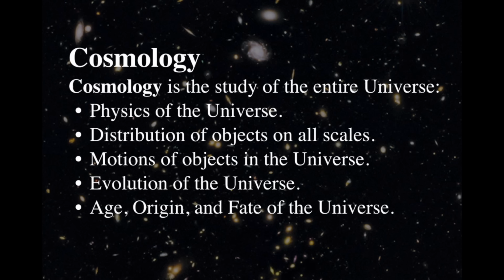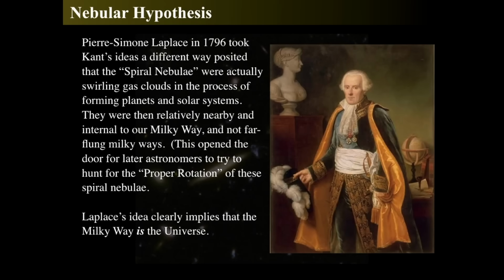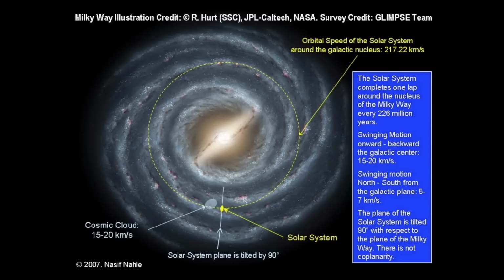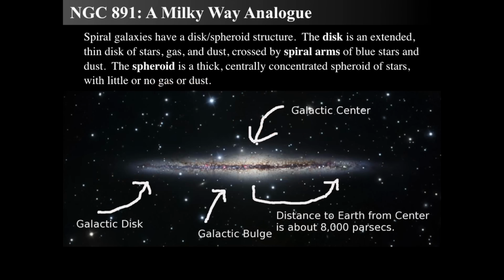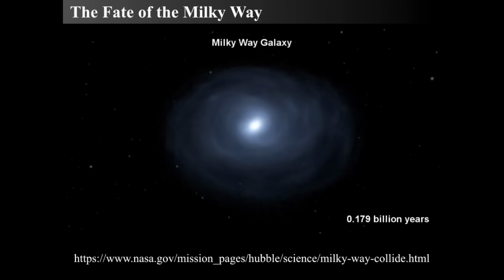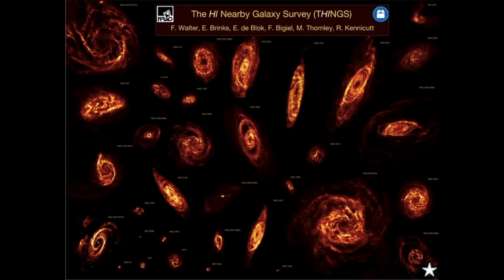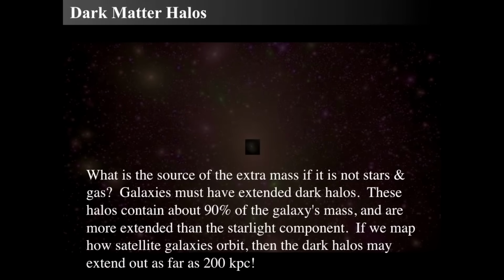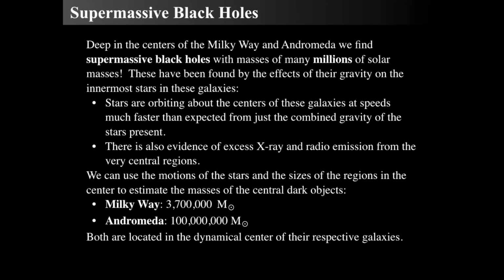The Milky Way: Our Home Galaxy in the Cosmos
This is the twelfth lecture series of my complete online introductory undergraduate college course.  This video series was used at William Paterson University and CUNY Hunter in online classes as well as to supplement in-person course material.

In this series of videos, we embark on a captivating journey through the Milky Way and Andromeda galaxies, uncovering their intricate structures and dynamic processes. We begin our exploration by analyzing the Milky Way’s spiral arms, which serve as remarkable sites of star formation. These arms are formed through the gravitational interaction of gas clouds and the presence of young, hot stars, specifically type O and B stars. The illumination provided by these stars highlights the arms, which act as dense regions of stellar creation, showcasing the ongoing processes that fuel the galaxy’s evolution. As we delve into the dynamics of the Milky Way, we focus on its rotation, which presents intriguing anomalies. Through the examination of rotation curves, we discover that the inner regions rotate as a solid body, while the outer regions exhibit differential rotation. This means that the orbital speed of stars and gas remains roughly constant, regardless of their distance from the galactic center. This observation challenges our understanding of galactic dynamics based on the expected Keplerian drop-off, where objects farther from the center should orbit more slowly. The discrepancy between these expectations and observations leads astronomers to propose the existence of dark matter—an unseen form of matter that does not emit light but exerts gravitational influence. The implications of dark matter are profound. To maintain the constant rotational speed observed at greater distances from the galactic center, there must be significant mass beyond the visible stars and gas. Researchers employ various methods to study dark matter, including the analysis of rotation curves from external galaxies, searching for microlensing events, and observing gravitational lensing effects produced by galaxy clusters. Collectively, these approaches indicate that dark matter is pervasive, extending well beyond the luminous parts of galaxies and constituting a substantial portion of the universe’s total mass. Our exploration continues as we turn our attention to the centers of the Milky Way and Andromeda galaxies. Using advanced observational techniques with the Chandra X-ray Observatory and the Hubble Space Telescope, we obtain detailed views of the turbulent inner landscapes of these galaxies. In Andromeda, we observe intense X-ray emissions emanating from its core, revealing bright point-like sources and diffuse light that indicate active processes occurring in this region. As we examine the Milky Way’s central region, which spans approximately 400 by 900 light years, we discover a cluttered environment filled with neutron stars, black holes, and hot diffuse gas radiating at millions of Kelvin. Observations in radio wavelengths, conducted by the Very Large Array (VLA), reveal spherical features resulting from supernova remnants and magnetic fields, which create snake-like structures in the gas. Focusing on Sagittarius A*, the supermassive black hole at the Milky Way’s center, we find that it exerts immense gravitational influence on surrounding stars. The Galactic Center Group at UCLA has mapped the stellar motions over 20 years, confirming the existence of this massive object. The orbit of the star S0-2, which completes a full orbit every 20 years, has enabled astronomers to distinguish between Newtonian gravity and Einsteinian gravity, further enhancing our understanding of the dynamics at play in the galactic center. In summary, our journey today takes us from observing the central mysteries of Andromeda to the heart of our own Milky Way, revealing the fascinating dynamics driven by supermassive black holes at their centers. This exploration provides compelling evidence for the existence of black holes and enhances our understanding of their fundamental nature and influence in shaping galaxies. Join us as we unravel the secrets of the Milky Way and Andromeda, shining a light on the dynamic and turbulent cores of these captivating galaxies.

0:00:00 - Our Cosmic Address
0:14:51 - The Great Cosmic Distance Debate
1:06:29 - The Milky Way's Many Faces
1:35:14 - Stellar Neighborhoods: the Population I and II Stars
1:53:35 - The Galaxy's Formation, Evolution and Fate
2:13:31 - The Milky Way's Spiral Arms
2:39:57 - Dark Matter in the Milky Way and Beyond
3:24:06 - The Supermassive Black Hole at the Center of the Milky Way